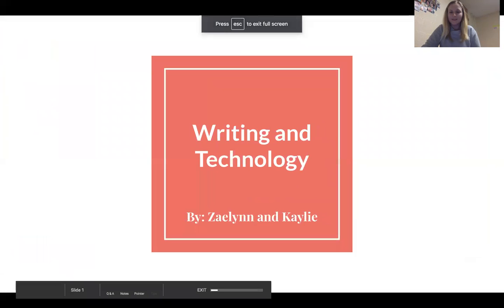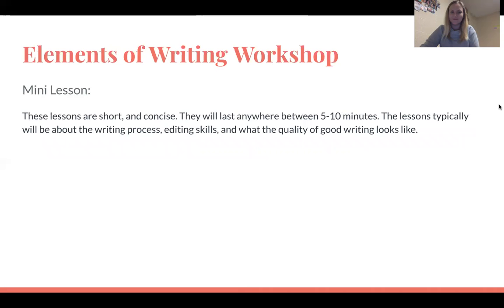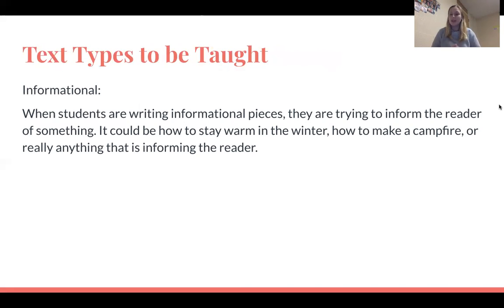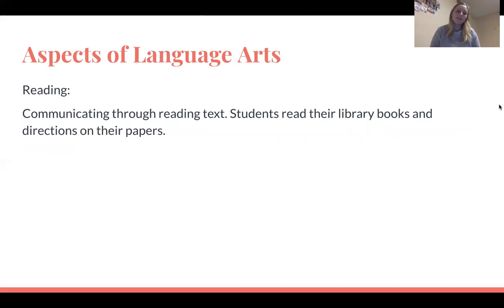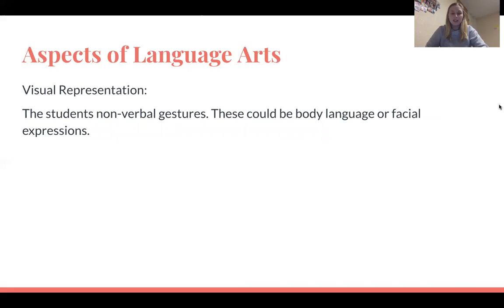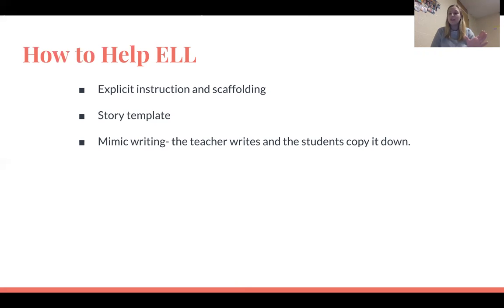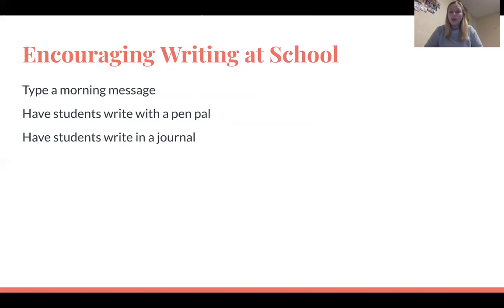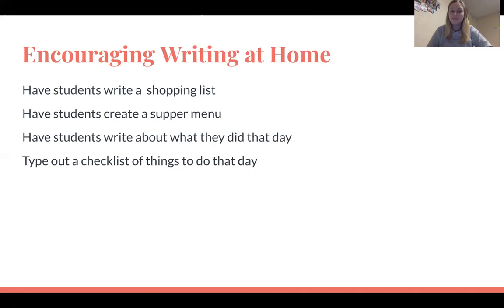Writing and Technology Project